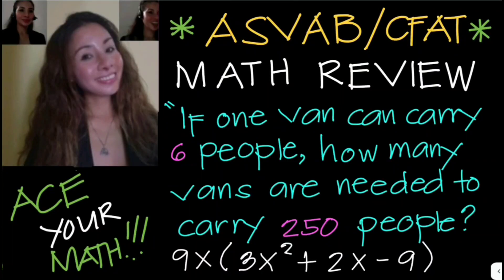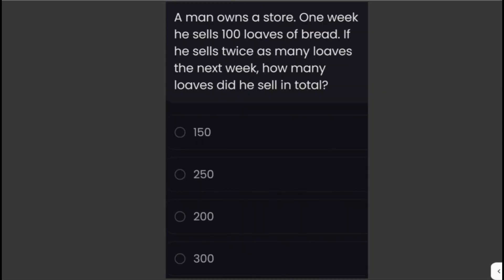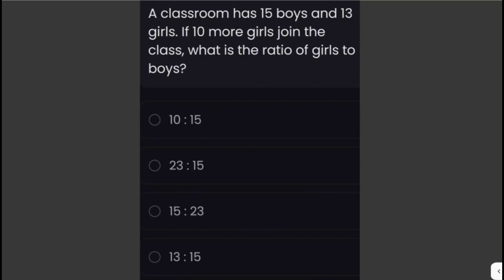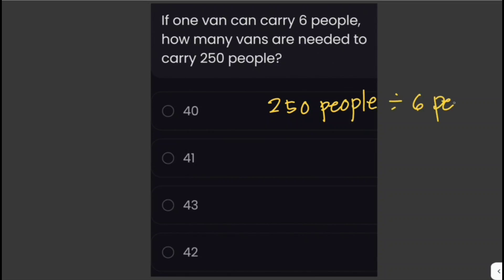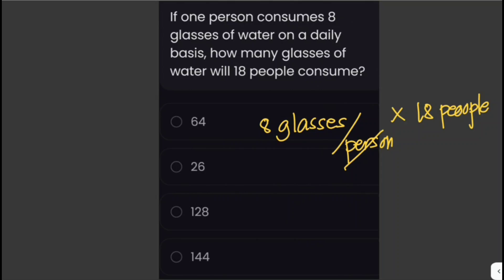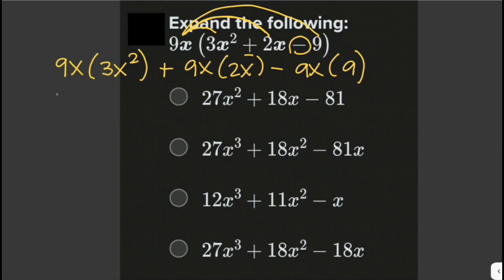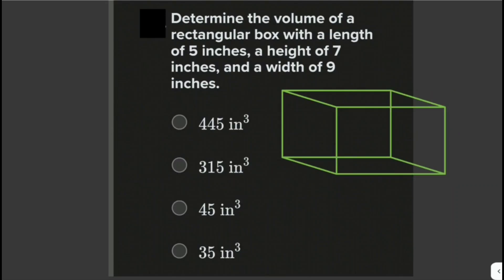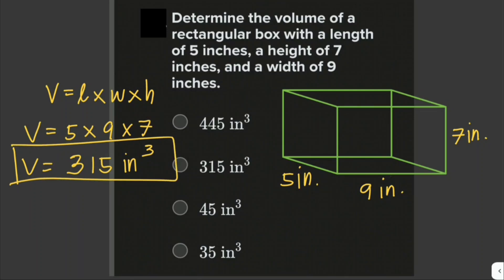ASVAB/CFAT MATH REVIEW by Jane Maciejewski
Learn how to solve different Math problems to prepare for the /ASVABCFAT exam